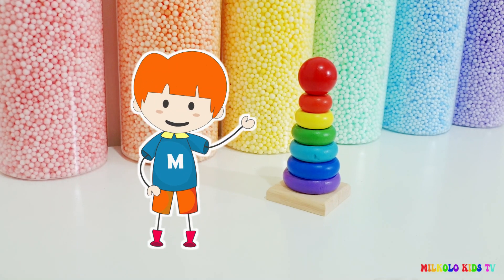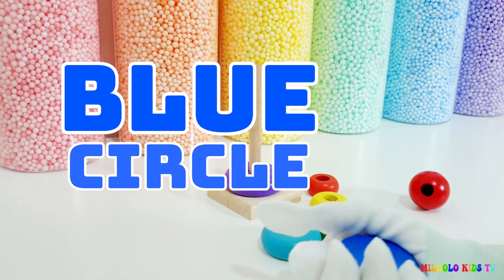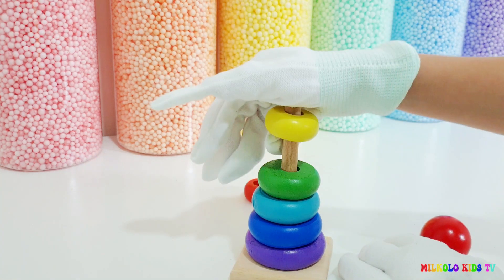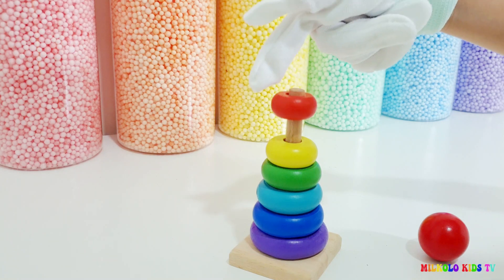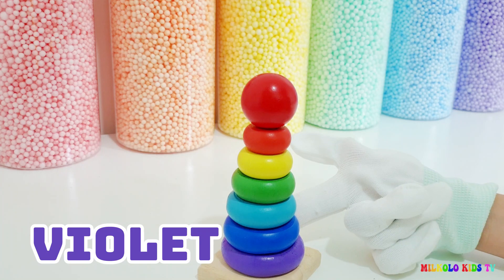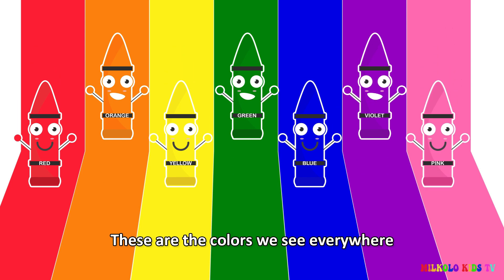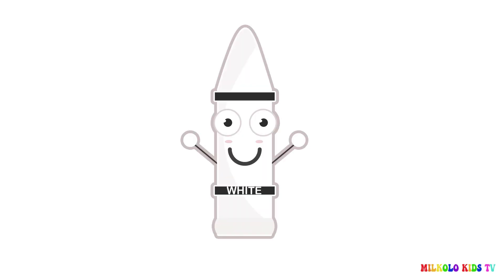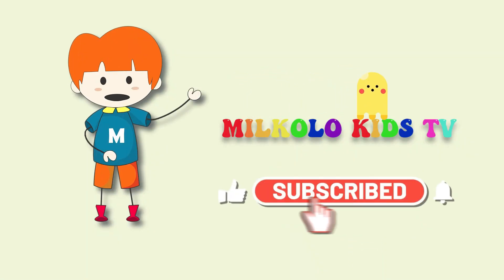Rainbow Tower + Color Song (multiple subtitle language) | Milkolo Kids TV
Let's play Rainbow Tower (or what Milkolo called the Rainbow Cyclone) and learn colors of the rainbow, learn shapes and arrange the circles from biggest to smallest. Plus a bonus color song from Milkolo Original Music.

This "Color Song" is an original song from Milkolo Kids TV created to entertain the children while learning colors of the rainbow plus other common colors we see everywhere. It teaches children the color, spelling and pronunciation.

Color Song by Milkolo Kids TV

Red, red
Orange, orange
Yellow, yellow
Green, green
Blue, blue
Violet, violet
Pink, pink!

These are the colors we see everywhere
There are the colors that brighten our day
Vivid and rich, light and dark

Black, black
White, white
Brown, brown
Gray, Gray!

Red, Orange, Yellow, Green
Blue, Violet, Pink
Black, white
Brown, gray!

[faster]
Blue, Violet, Pink
Black, white
Brown, gray, Yeah!

Title: Color Song
Singer: Milkolo from Milkolo Kids TV